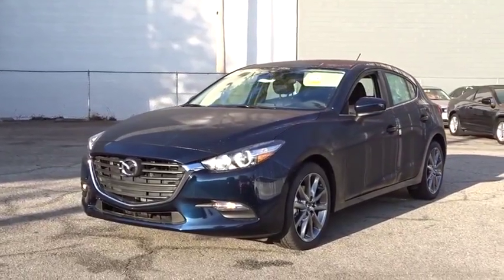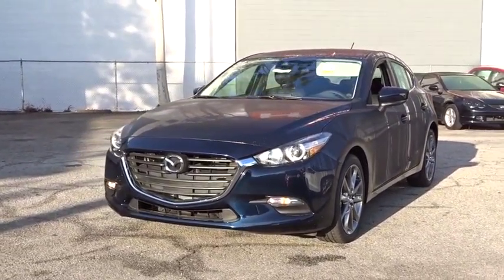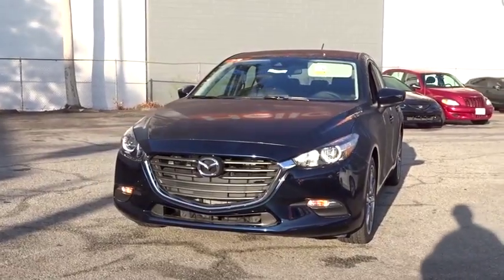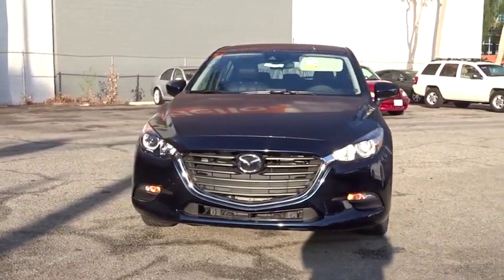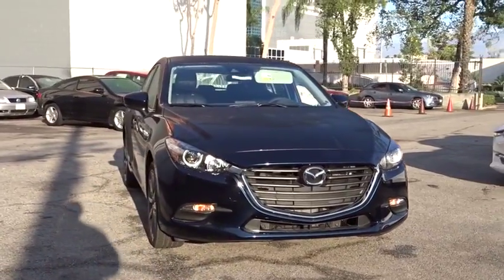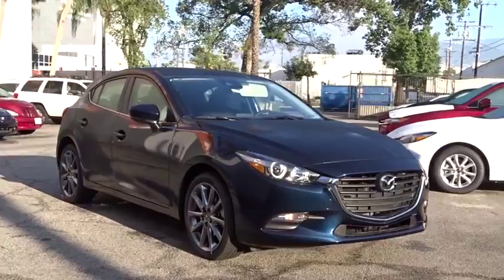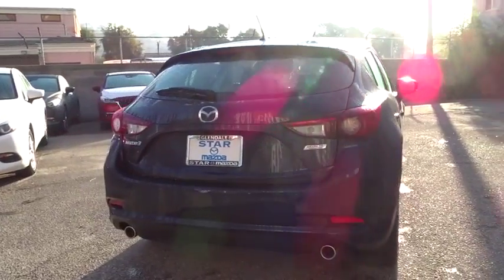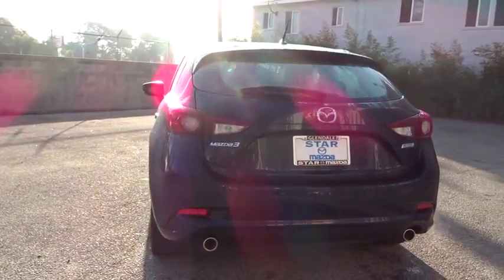2018 Mazda Mazda3 Los Angeles, Cerritos, Van Nuys, Santa Clarita, Culver City, CA 80251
2018 Mazda Mazda3

Star Mazda
1401 S Brand Blvd

Crystal Blue Touring 2.5L 4-Cylinder 26/35mpg